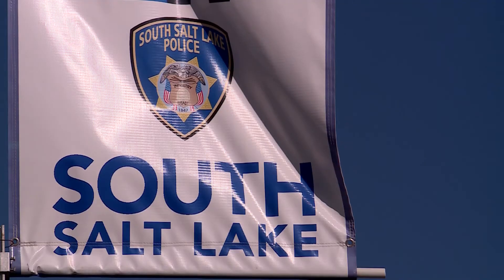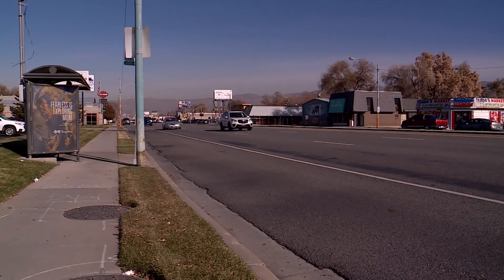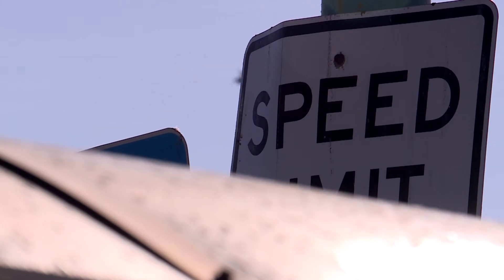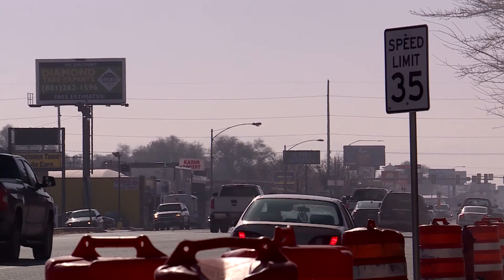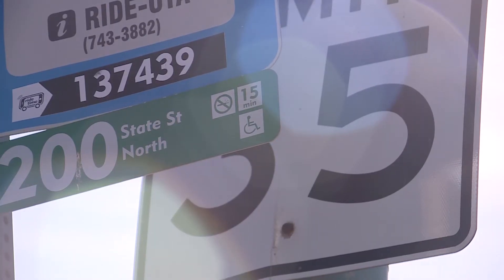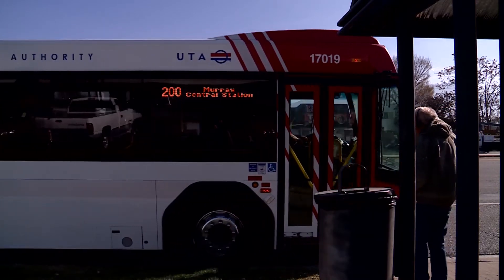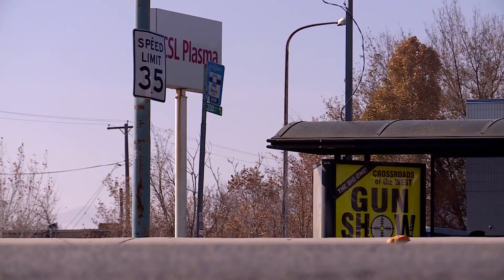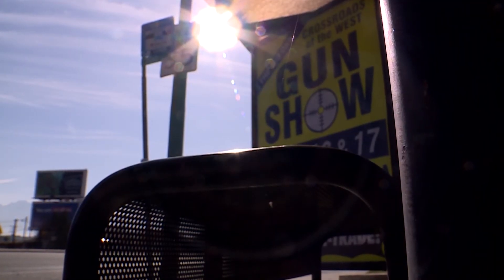More than 5 Blocks Pior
A sign bent so you can't see the speed limit. What do you do?
11/04/19